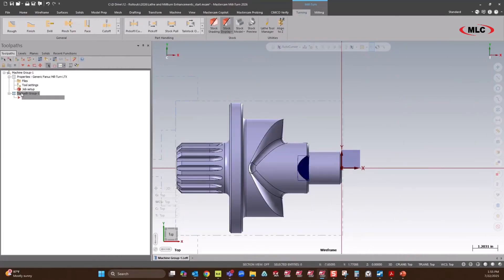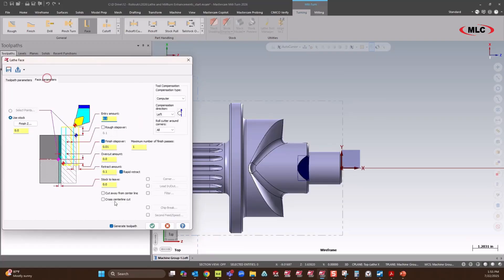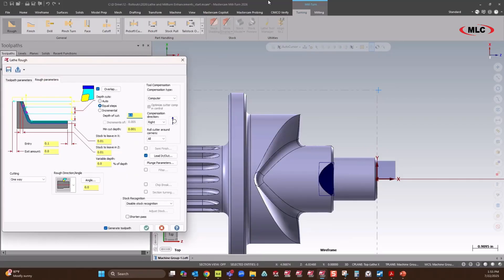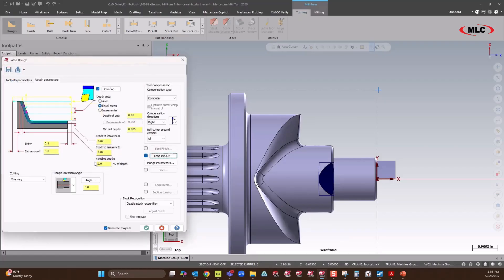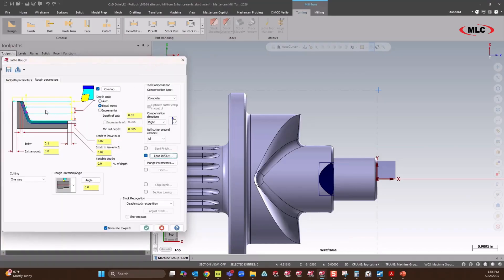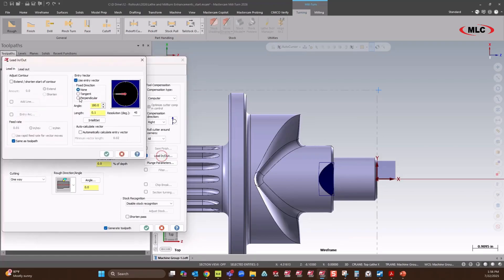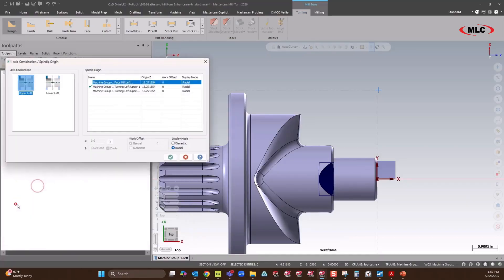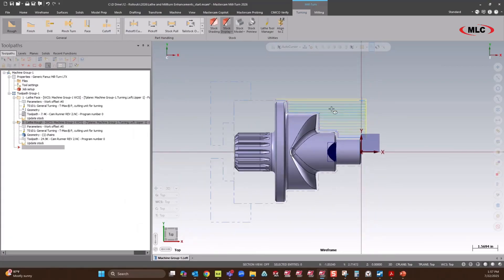Mastercam 2026 | Lathe Operations: Efficient Toolpath Setup and Customization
In this episode of @mastercam's 2026 enhancements, we dive into setting up tool paths for lathe operations, covering quick facing and roughing techniques. Learn how to set tool angles, depth of cut, and stock to leave, with a focus on saving and reusing these custom settings for efficiency. Discover how to use lathe portion features to streamline your machining process, with handy tips on saving custom parameters and iterations for roughing using specific tools.